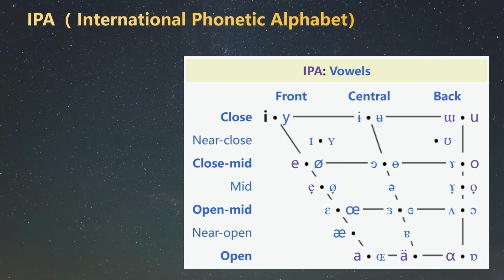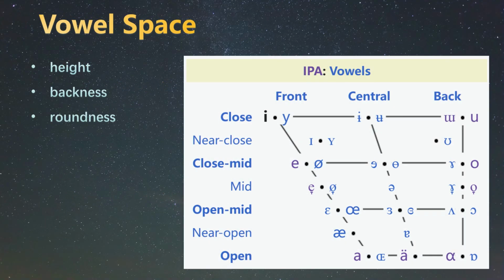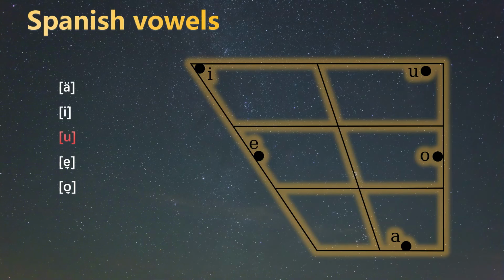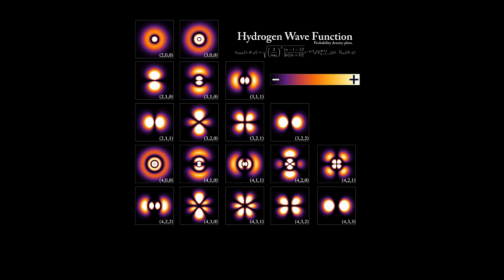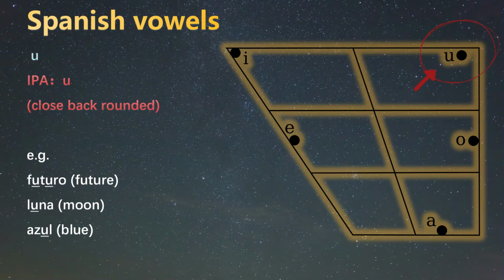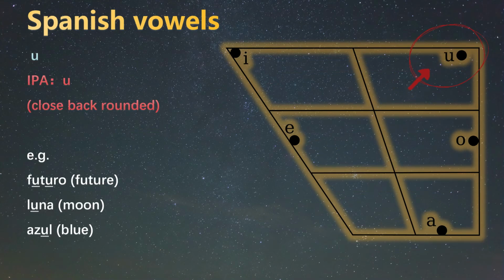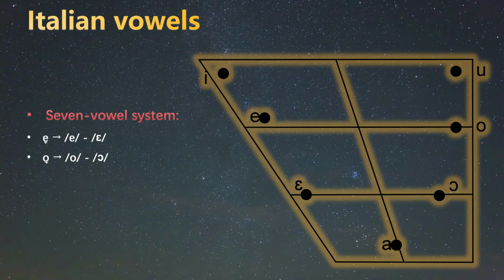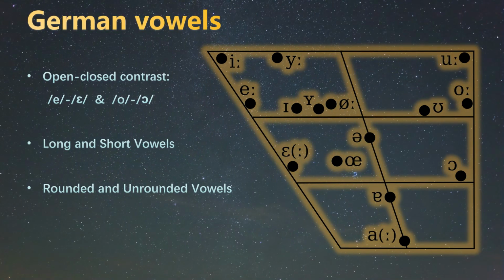Vowel Pronunciation Tutorial | IPA (International Phonetic System) Explained in 10 Minutes!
🌈 Have you been learning a foreign language for a long time but still struggle with pronunciation? 💡 Master this secret weapon to speak authentic foreign languages effortlessly!

Are you often troubled by pronunciation issues, feeling that your speech lacks authenticity? Don’t worry; this video will completely resolve your concerns! 🤓 Today, I’m introducing you to an incredibly practical language learning tool—the IPA system! 🌟 It’s not just a secret weapon for linguists; it’s an essential skill for every language learner! Whether you are a beginner in English or a multilingual expert, this video will elevate your pronunciation skills! 💪

🏫Other channels
➤ Main Channel  @WorldLanguagesHub
➤ English Hub  @LanguagesHubEn
➤ Français Hub @LanguagesHubFr
➤ Español Hub @LanguagesHubEs
➤ Português Hub @LanguagesHubPt
➤ Italiano Hub @LanguagesHubIt
➤ Deutsch Hub @LanguagesHubDe
➤ Русский Хаб @LanguagesHubRu
➤ 中文 Hub @LanguagesHubZh
➤ 日本語Hub @LanguagesHubJp
➤ 한국어 허브 @LanguagesHubKr

📖Chapters
00:00 What is IPA?
00:34 Vowels
01:16 Vowel Space
02:46 "Absolute Standard" Pronunciation?
04:15 Five Vowel Systems (Japanese, Spanish)
07:41 Italian Vowels
09:26 French/English/German Vowel Space
09:49 Summary